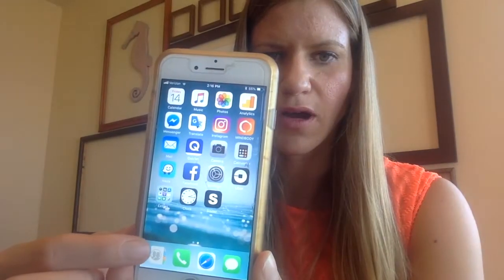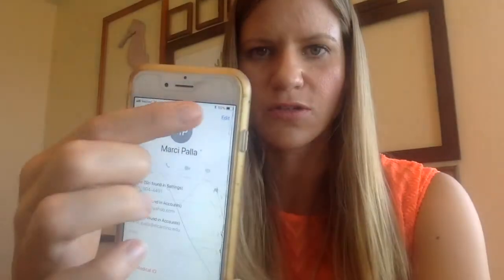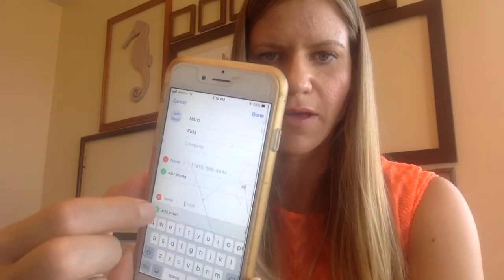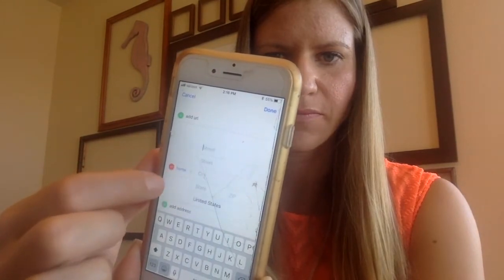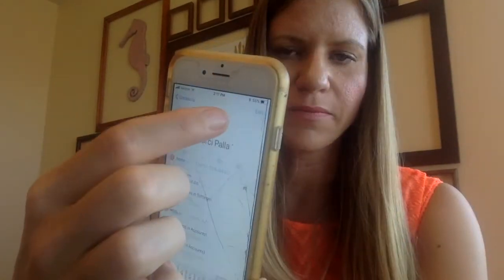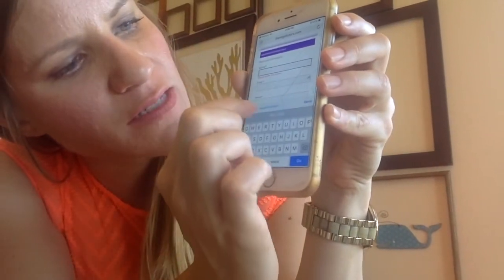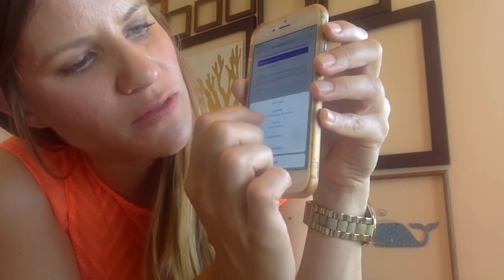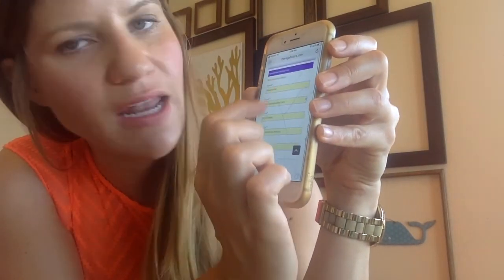How to Use iPhone Autofill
This video explains how to use autofill on your iPhone.

My website is now RegalTutors.com.